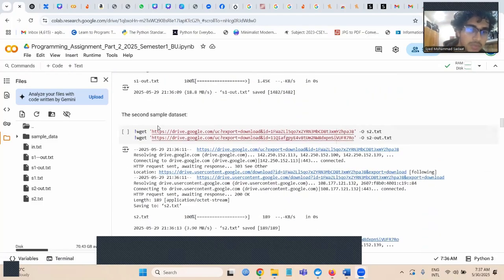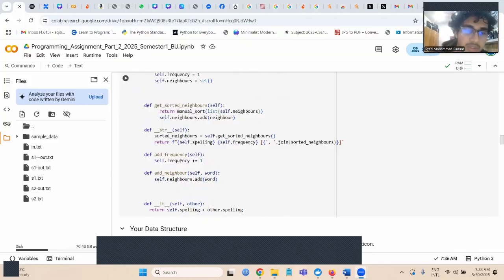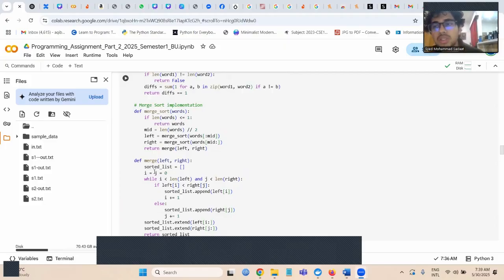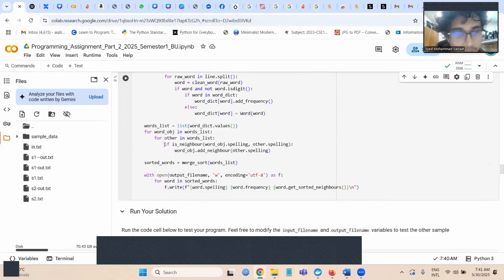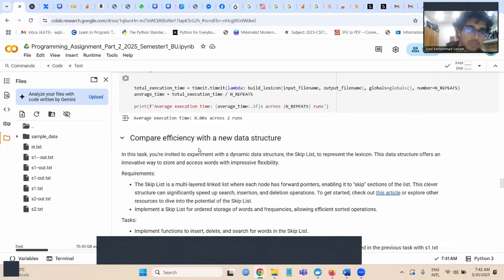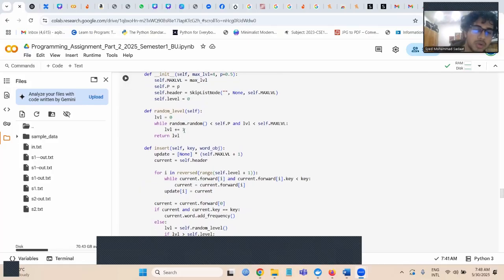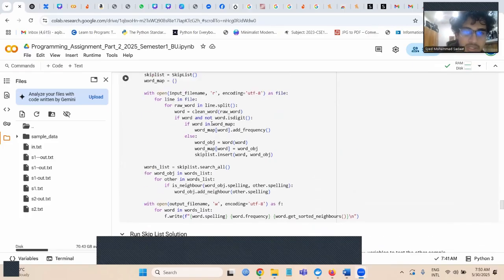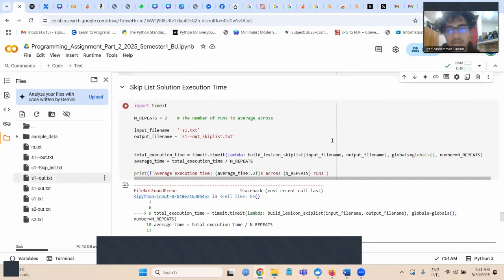ALG assessment 2